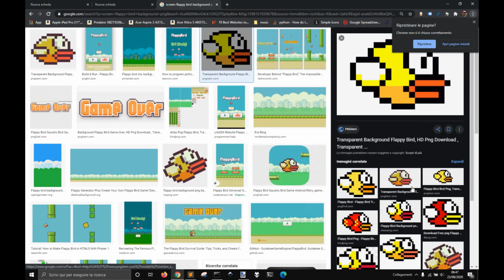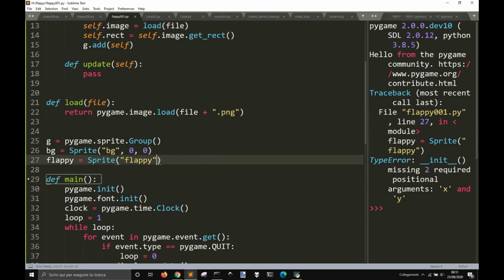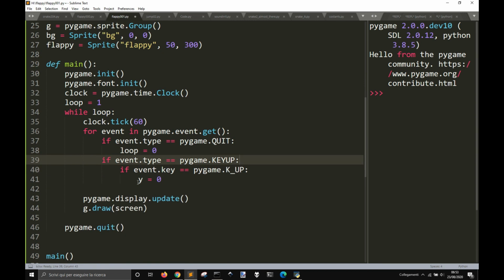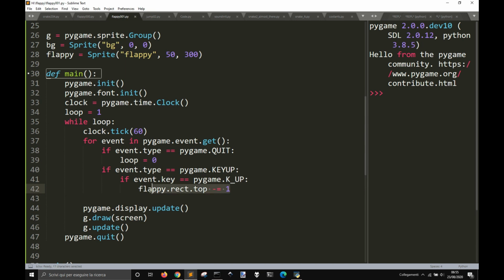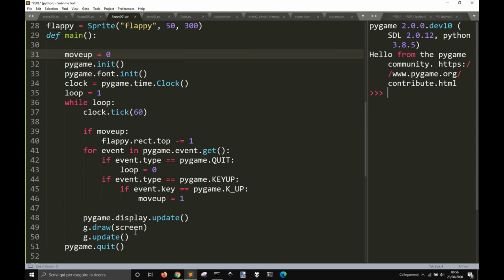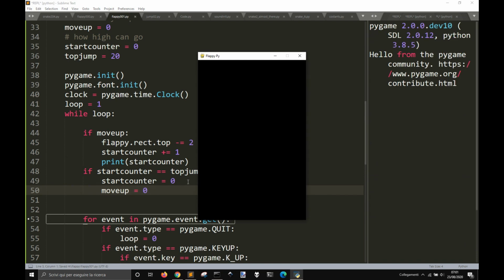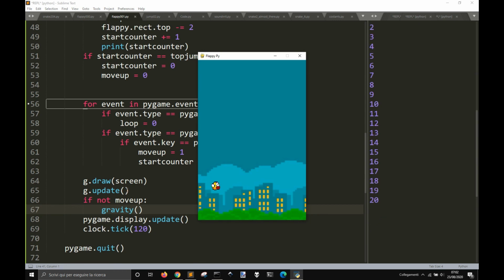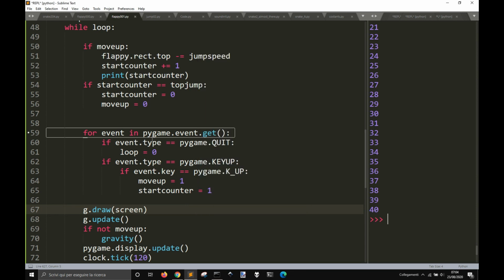Flappy bird, how to make it with pygame part 1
0:00 Let's start - 2:33 load the background function - 3:19 sprite class
6:25 draw the group of sprites on the screen (just the background at the moment)
9:00 the flappy sprite
11:27 user key to make the bird jump
12:42 Jump!
14:55 gravity().. start
18:00 gravity... end
18:57 final result